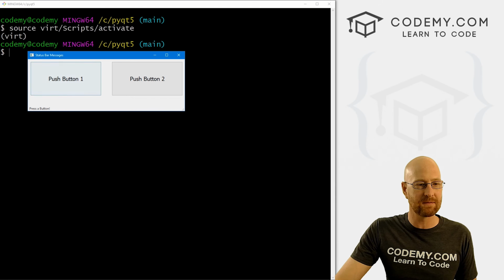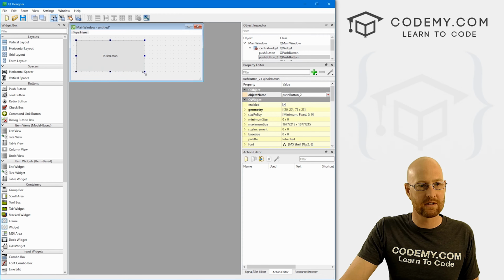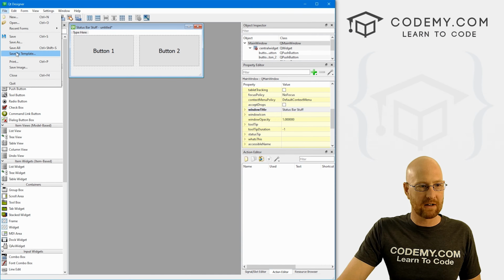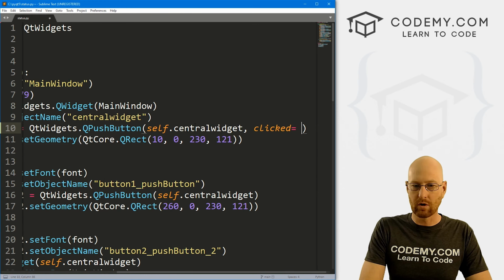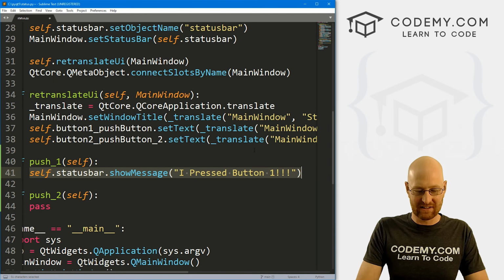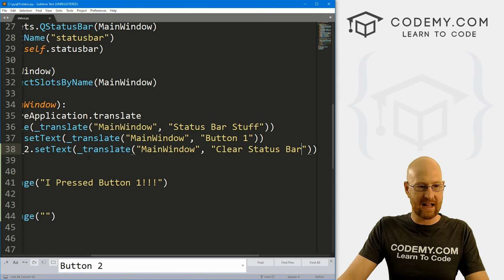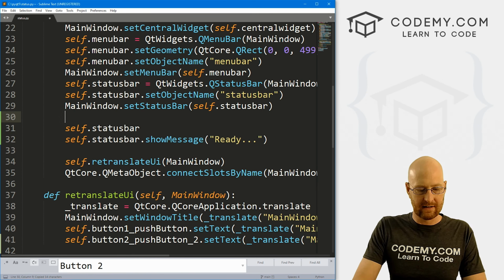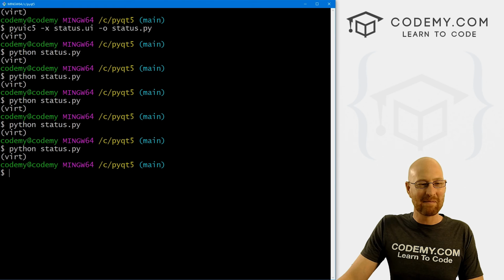Using The Statusbar - PyQt5 GUI Thursdays #17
In this video I'll show you how to update the statusbar for PyQT5 and Python.

Most programs have status bars, and in this video I'll show you how to update the text or message on the status bar. We'll look at updating the text when we click a button, we'll also look at clearing the statusbar text, and updating the text automatically when the program starts.

I'll also show you how to change the font size and type of the statusbar.

Timecodes
0:00​​ - Introduction
0:54 - Use Designer To Build GUI
3:04 - Convert UI File To Python
4:02 - Add Function Calls To Buttons
4:49 - Create Function To Update Statusbar
6:03 - Clear Statusbar
6:40 - Update Statusbar When Program Starts
7:33 - Change Statusbar Font Size
9:24 - Conclusion